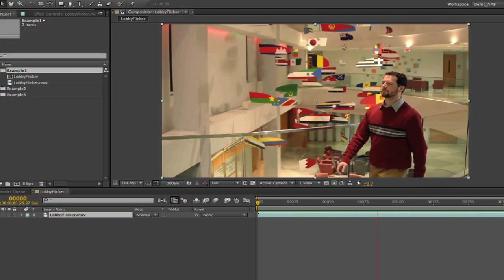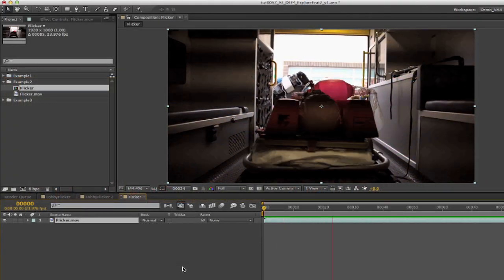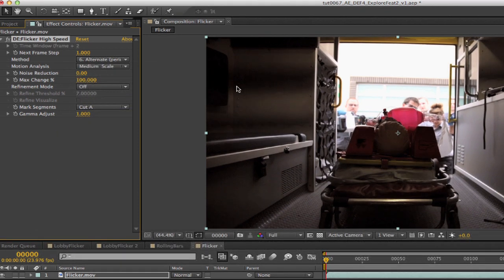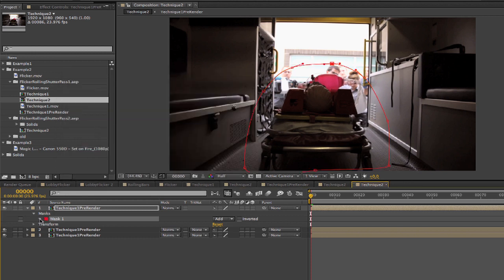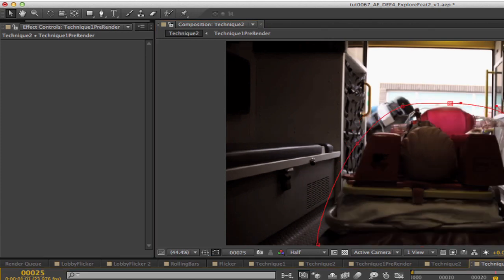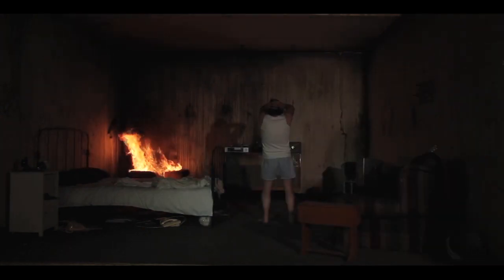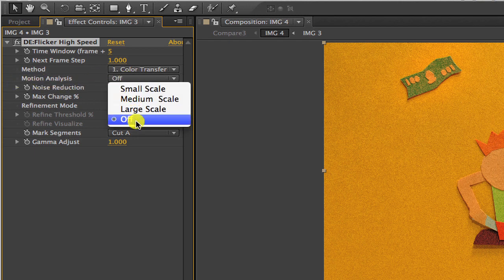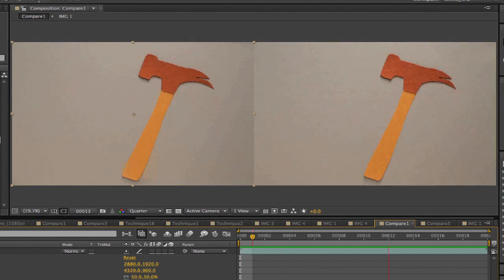DEFlicker Exploring features 2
DEFlicker Exploring Features - Part 2
product: DEFlicker
host used for tutorial: After Effects

Description:
In this tutorial, we see more examples of DEFlicker used for special case scenarios including flicker due to electricity, Rolling shutter, stop-motion and also how to use DEFlicker to merge dual iso exposures shot with a Canon camera that was updated with Magic lantern firmware.

Special Thanks to: Dan Lantz,Temple University for providing the Lobby footage used in example 1, Jack Tunnicliffe (Java Post Production for the Ambulance footage used in Example 2, Stephen Hall for providing the Magic Lantern footage used in example 3
and to Wes Plate and Carol Hodge , alarmingpictures.com for the stop motion footage used in Example 4.